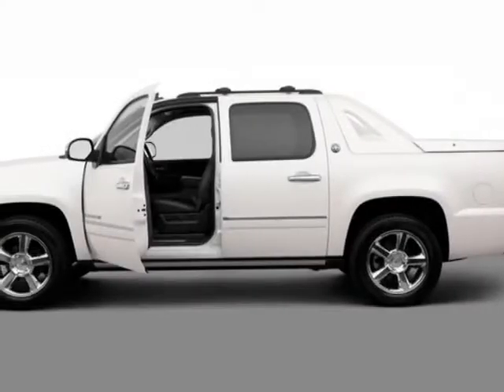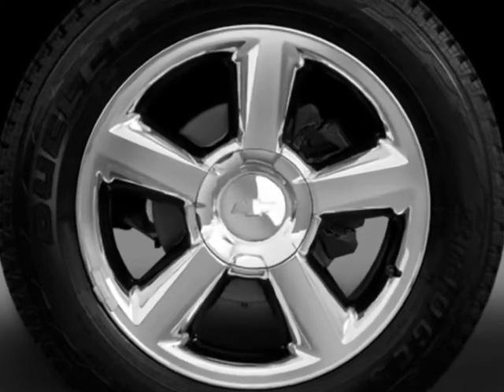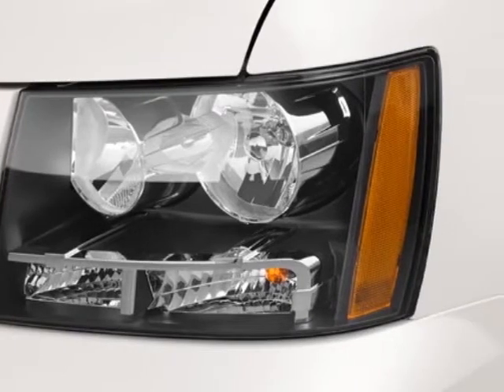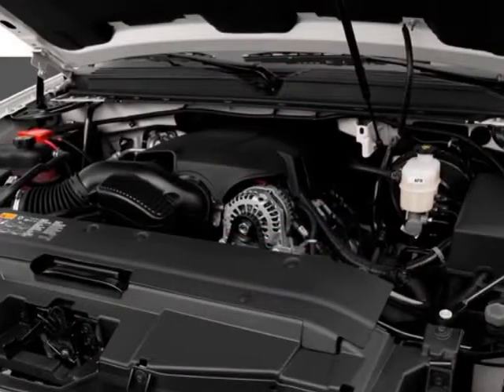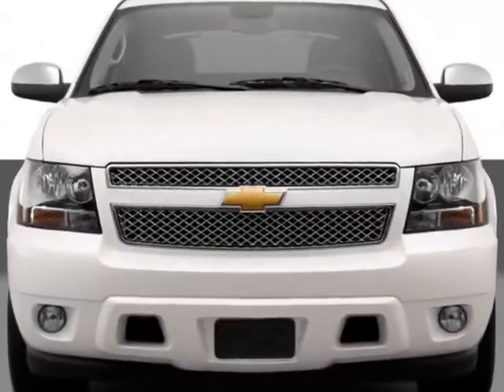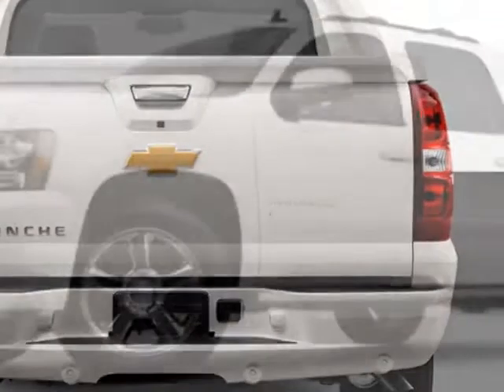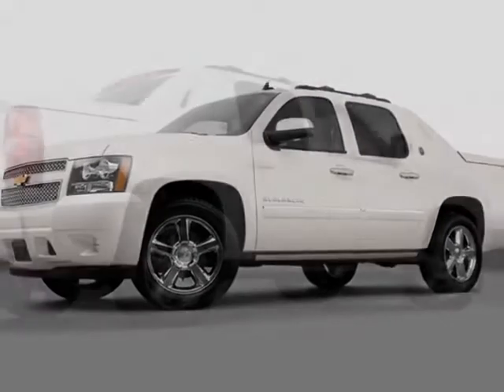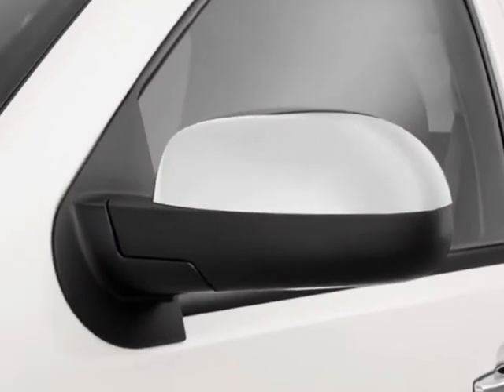2013 Chevrolet Avalanche 4WD LTZ Truck - Augusta, GA